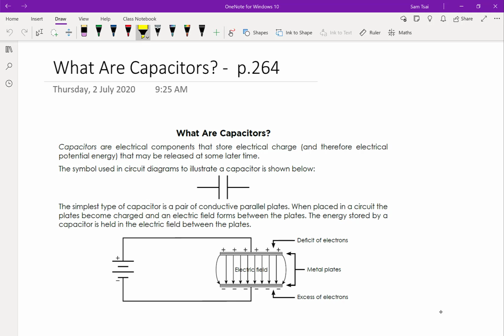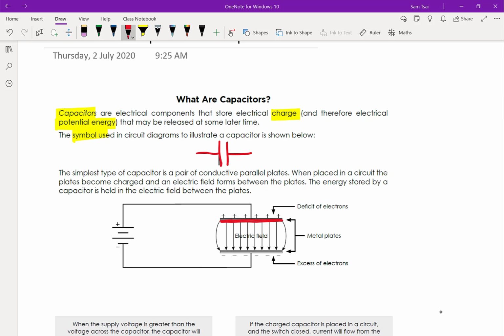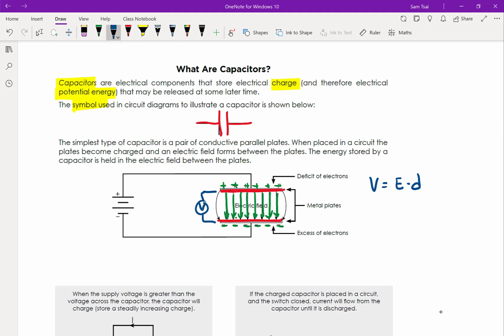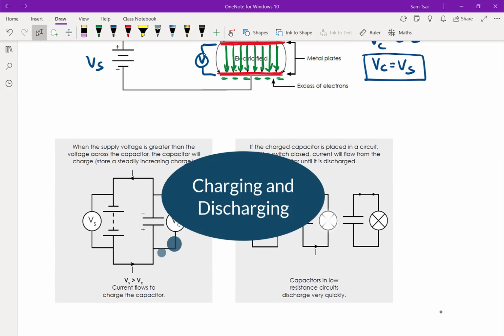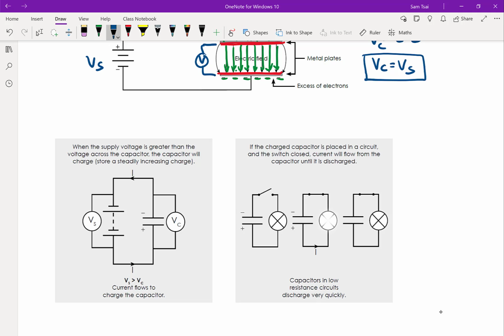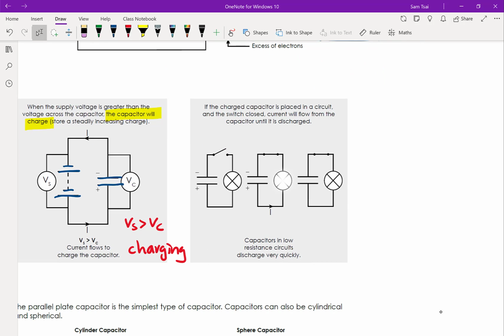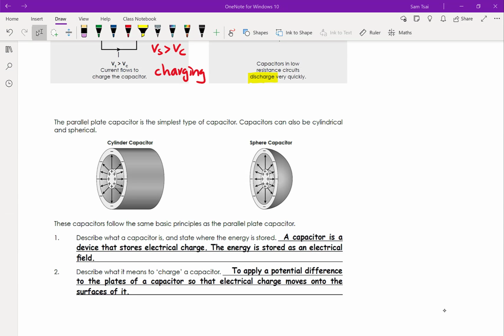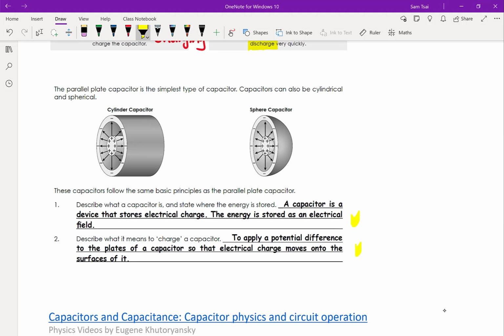Capacitor 02 - What are Capacitors?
SJC Physics 3 Electrical System Tutorial
SciPad p.264 - What are Capacitors?